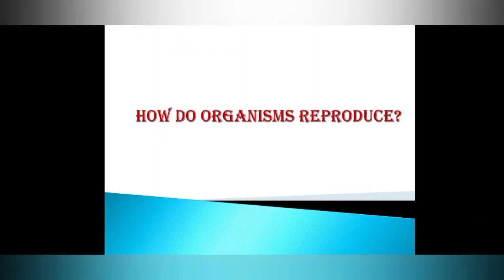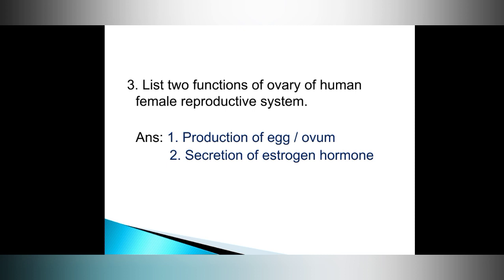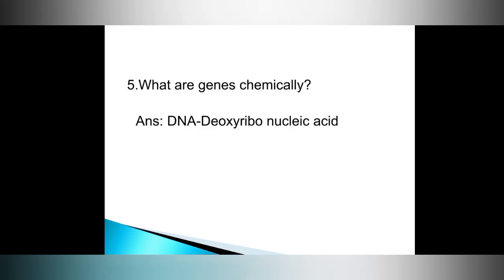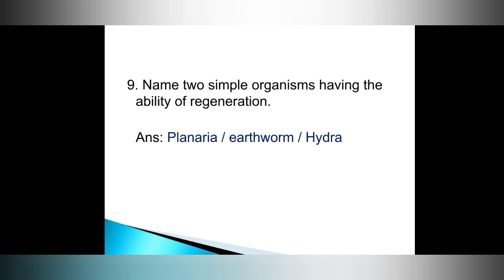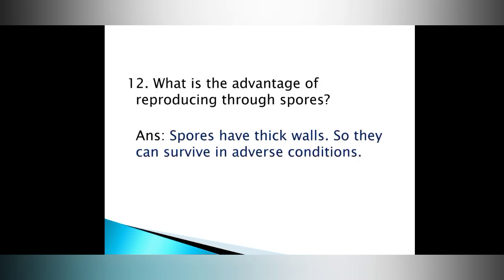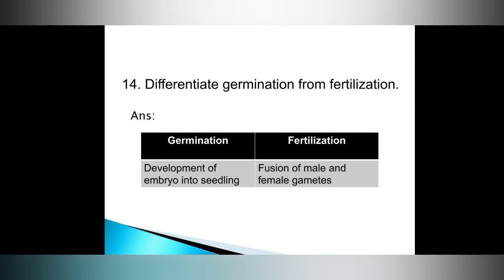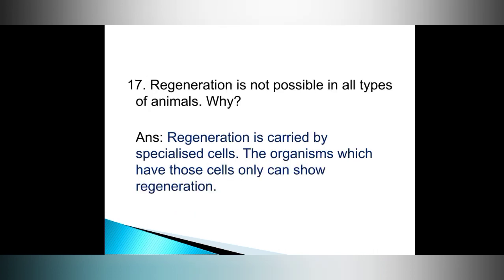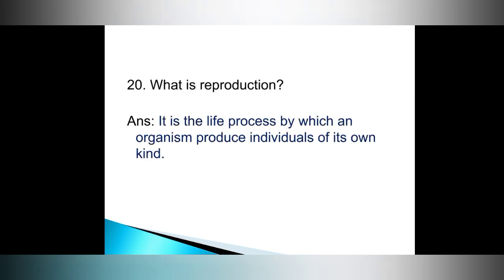Short answer board questions || How do organisms reproduce? || Class 10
Short answer board questions from the lesson How do organisms reproduce? in English.
Class 10